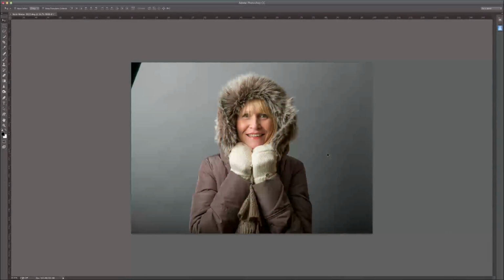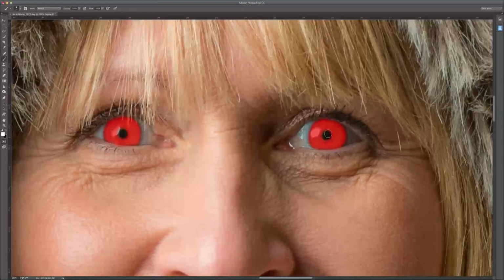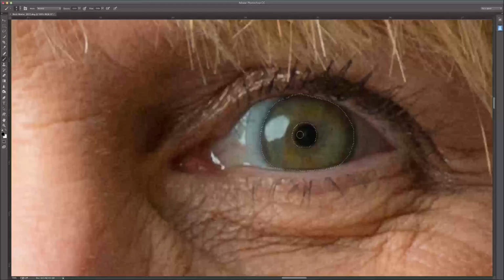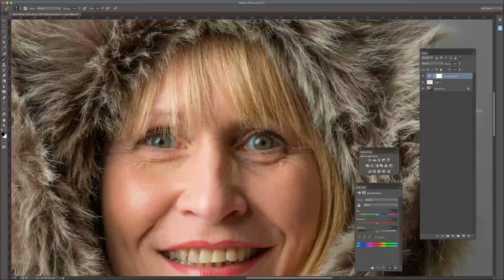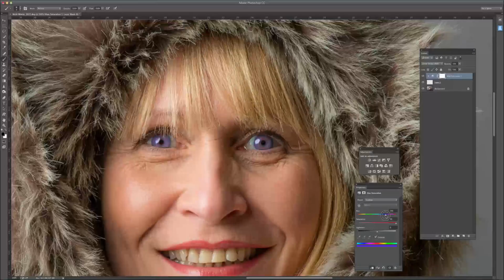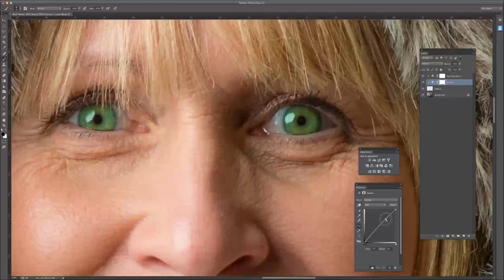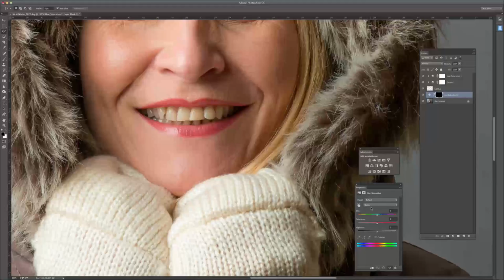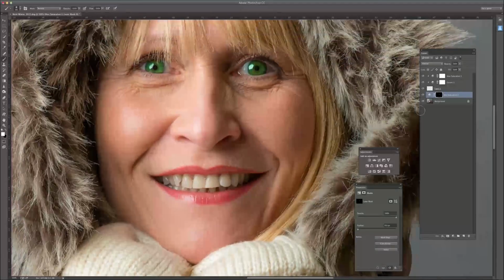Eye Colour Change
How to change the colour of someones eyes using Photoshop